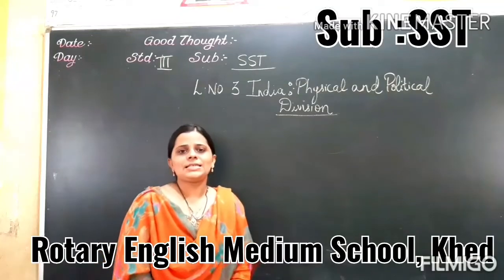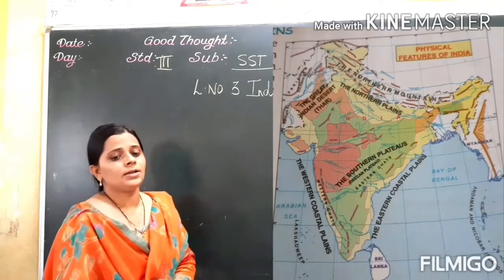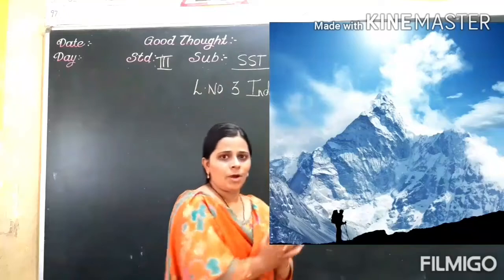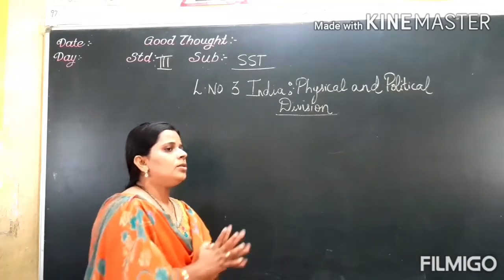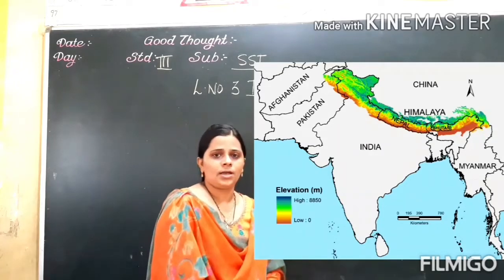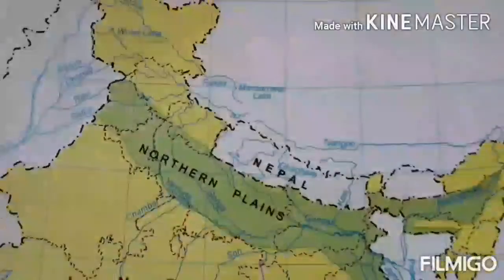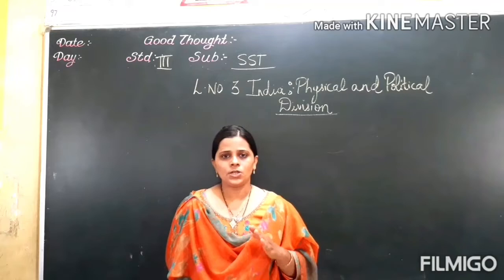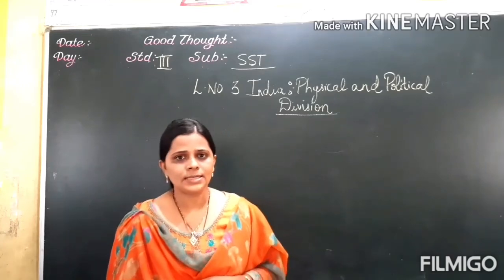CLASS-IIIRD SST L-3 INDIA : PHYSICAL AND POLITICAL DIVISION (PART 2)